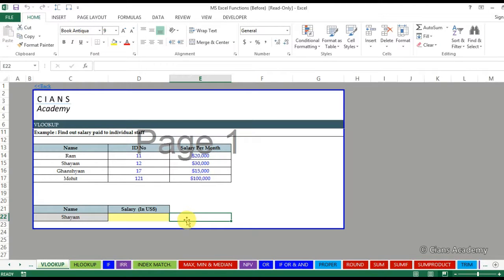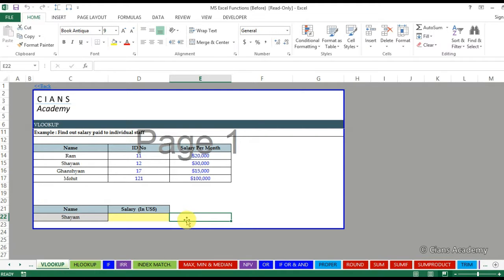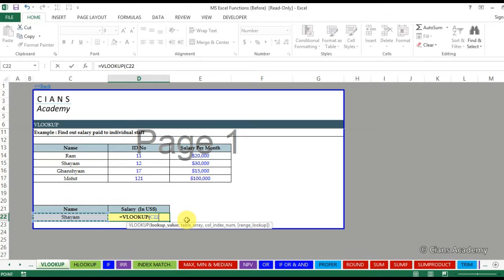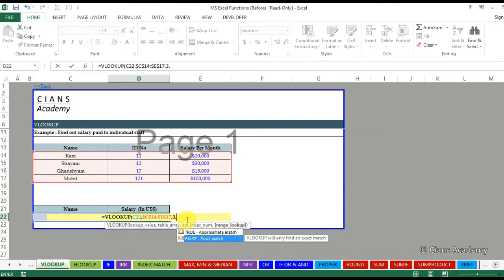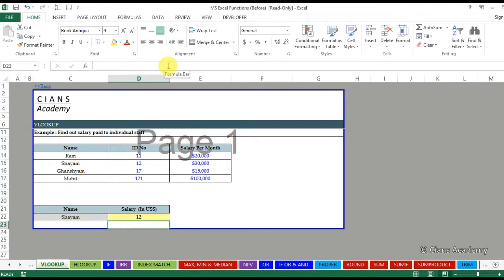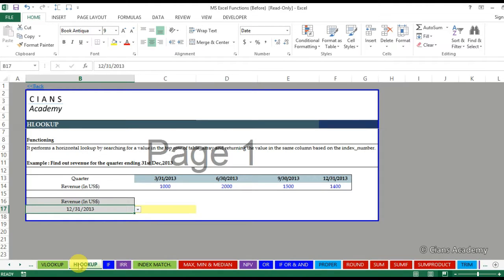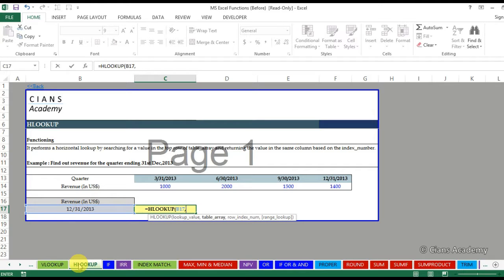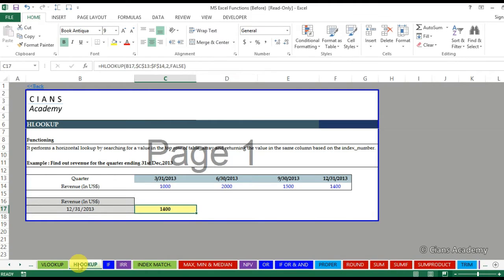06 10 Lookup Function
Here, we will learn how to find the average multiple for a cement company if certain conditions are satisfied.